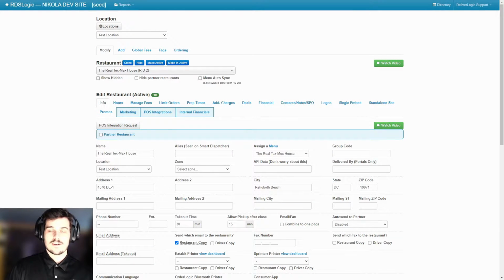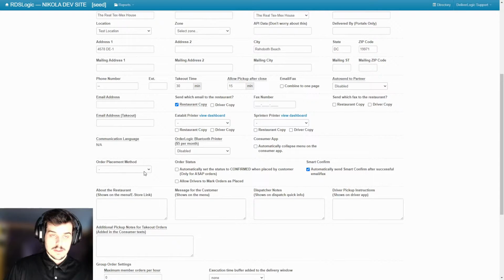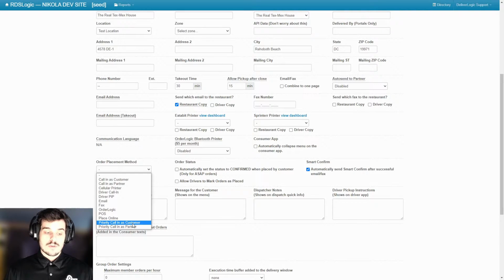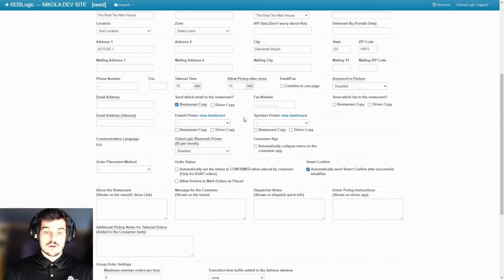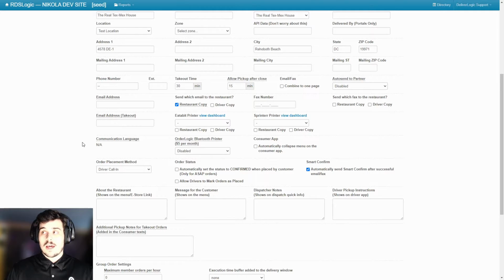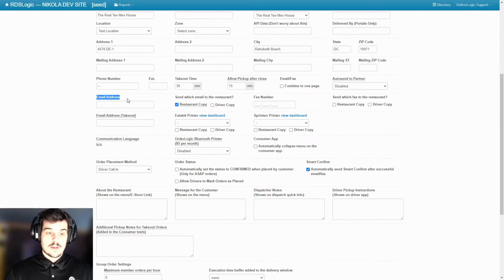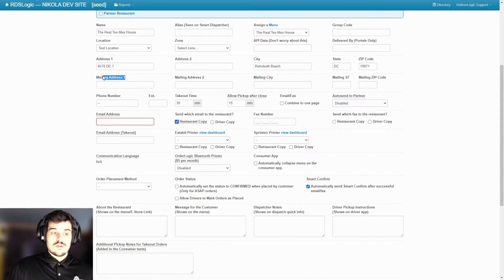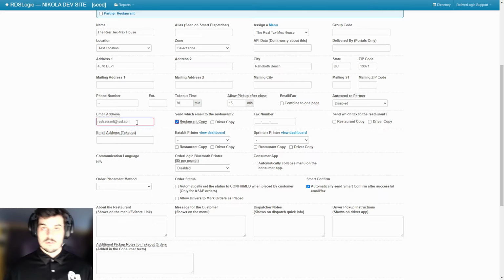DeliverLogic - Order Placement Methods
Order Placement methods are crucial in processing of your delivery orders and efficiency behind executing them. There are many ways to place the order with a restaurant and you have the freedom to decide which method works best for you as a delivery service as well as your restaurant partner.

00:12 Order Placement Methods/Call in Options:
00:30 Call in as Customer:
00:40 Call In as a Partner:
00:46 Priority Customer/Partner Call:
01:15 Cellular Printer:
01:36 Driver Calling:
01:46 Driver Place In Person:
02:00 Email or Fax:
02:11 Settings for Email & Fax:
02:44 Order Logic:
03:28 Point of Sale System:
03:45 Place Online:

In this video we will quickly go over what order placement methods mean and how they're sent to the restaurant.